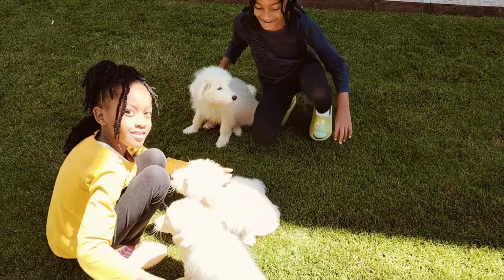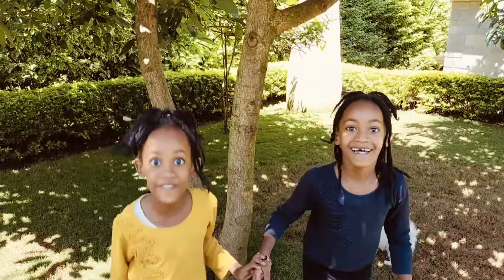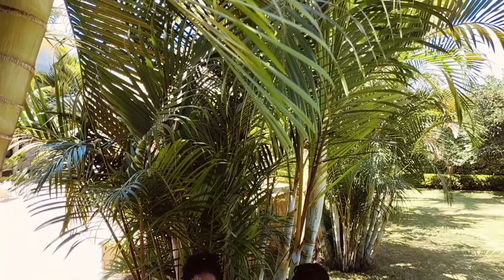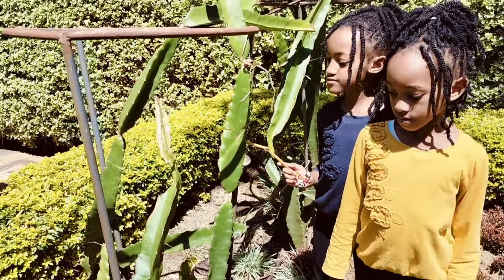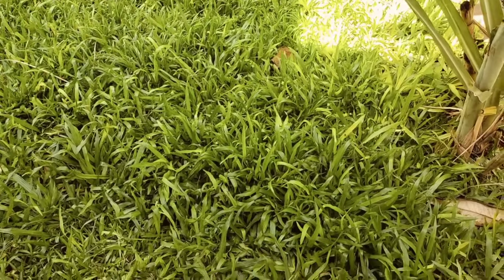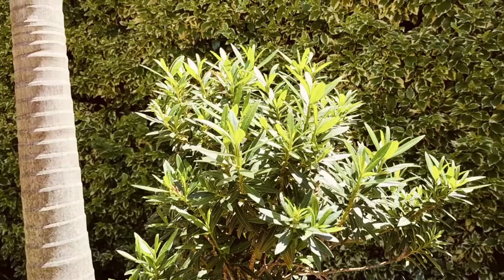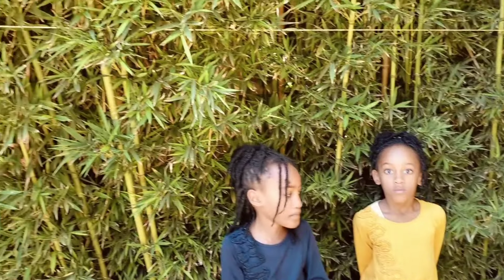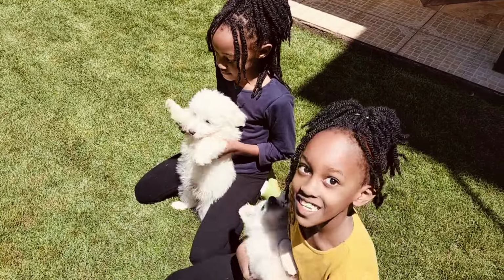Tree planting in Kenya/ Different types of trees and it benefits.